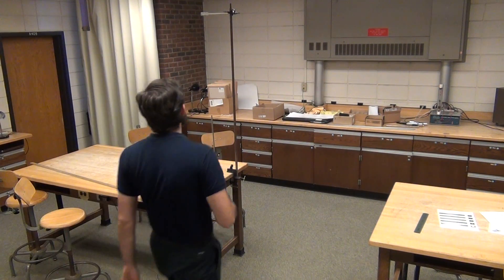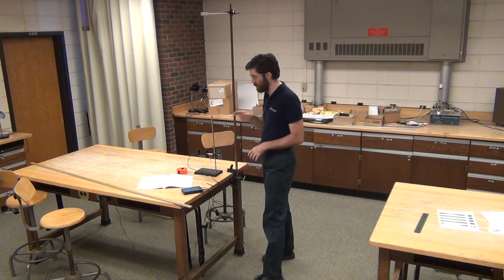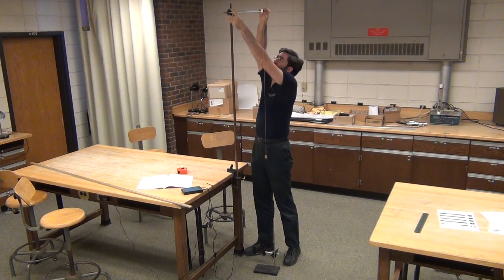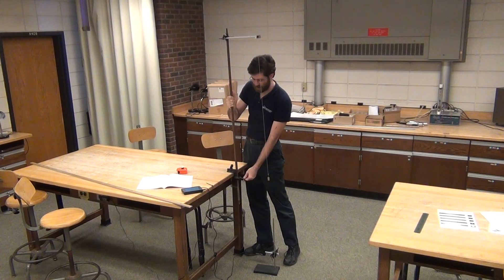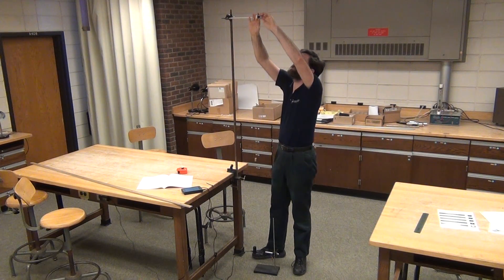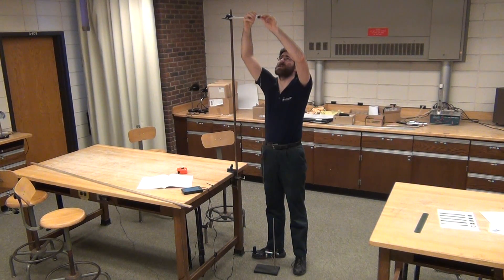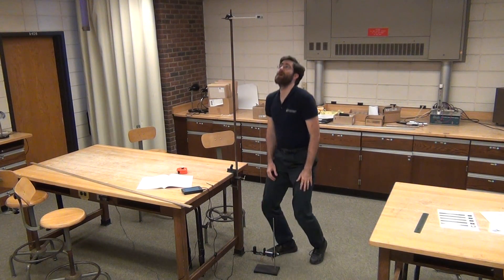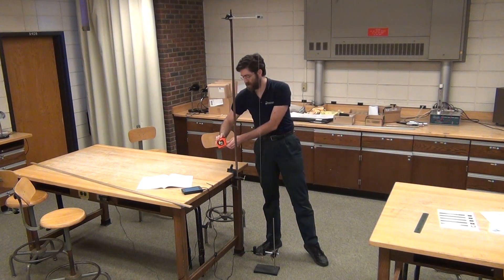Pendulum Oscilations - long pendulum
The first half of the pendulum oscillation experiment, using a long pendulum (to the floor)